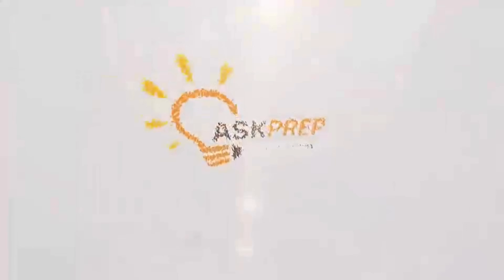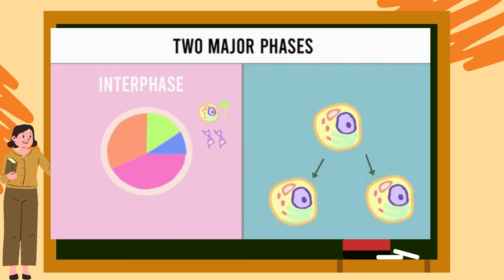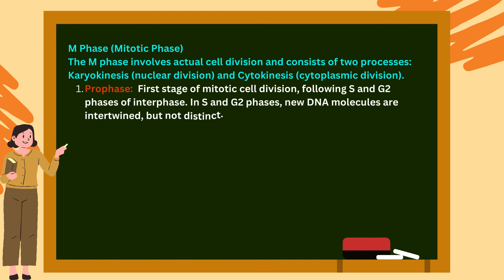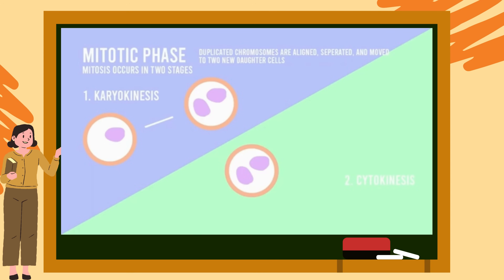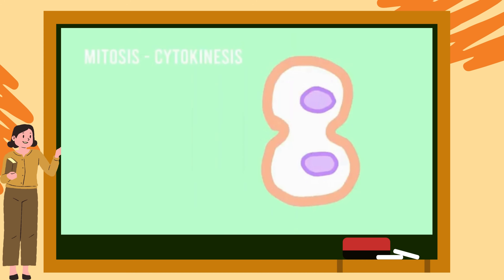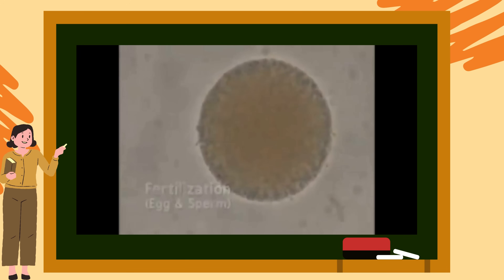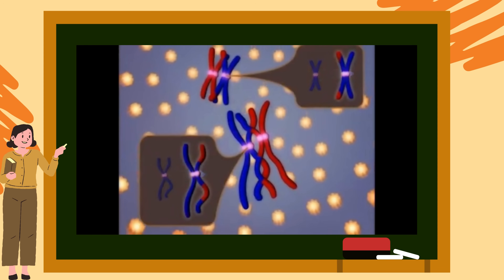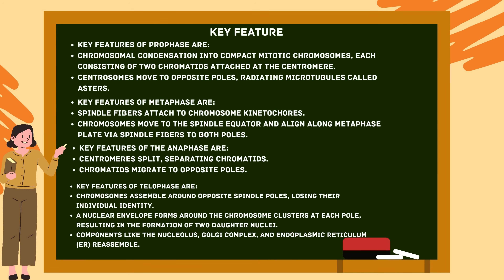Cell Cycle and Cell Division! | Class 11 | NCERT Class 11 Biology | CBSE 2024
In this concise 19 - minute video, Class 11 Biology: Cell Cycle and Cell Division (Chapter 10), you'll explore the processes by which cells grow, replicate, and divide, ensuring the continuity of life.

Ready to understand how organisms grow and reproduce at the cellular level? Dive into the essential topic of "Cell Cycle and Cell Division." This chapter covers the different phases of the cell cycle, including interphase and the mitotic phase, and explains the mechanisms of cell division through mitosis and meiosis.

Learn about the significance of each phase, from DNA replication in interphase to chromosome segregation during mitosis and meiosis. We'll also discuss the importance of these processes in growth, development, and reproduction, as well as their role in maintaining genetic stability.

Get ready to grasp the key concepts of how cells proliferate and maintain life—this journey into the cell cycle and division will solidify your understanding and help you excel in your biology studies!